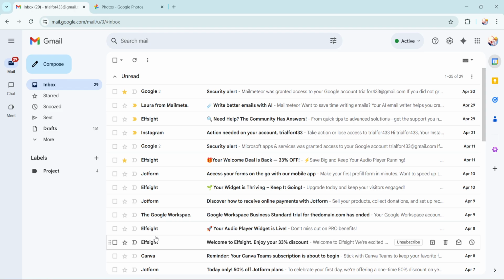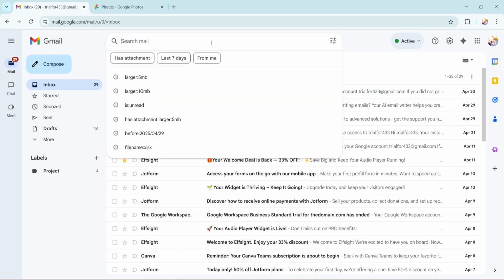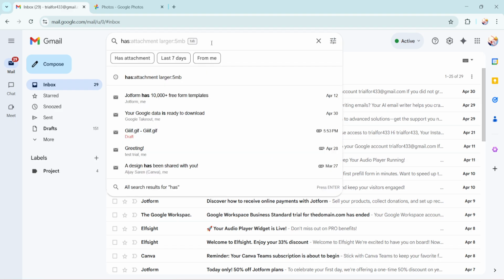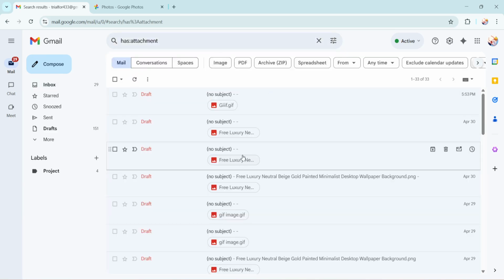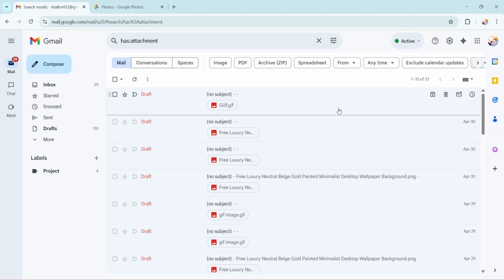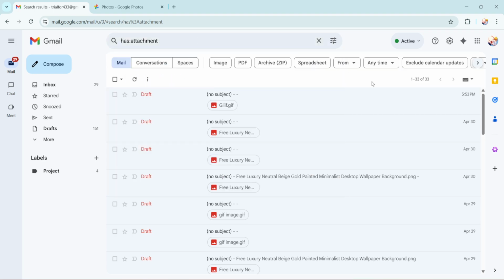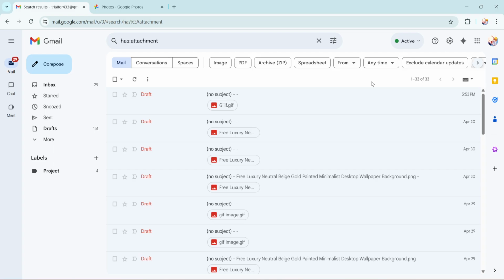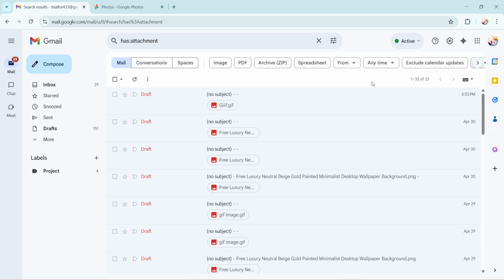How To Quickly Find Attachments In Gmail (Full 2025 Guide)